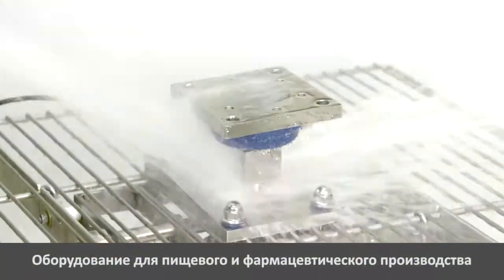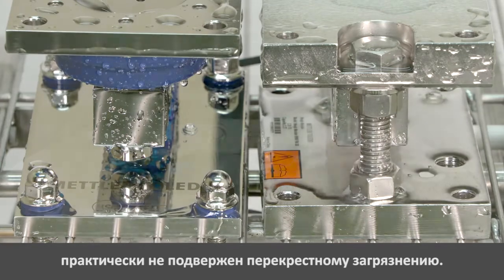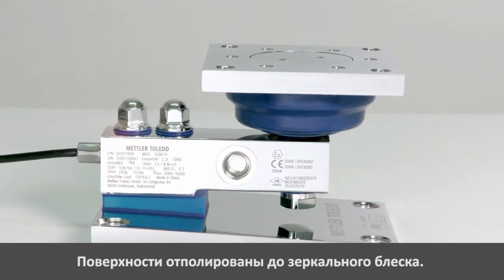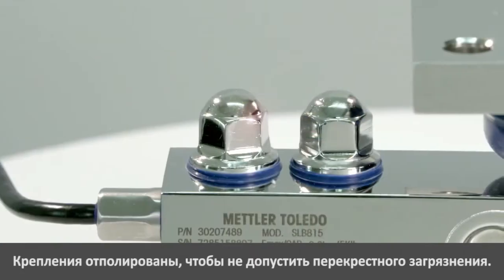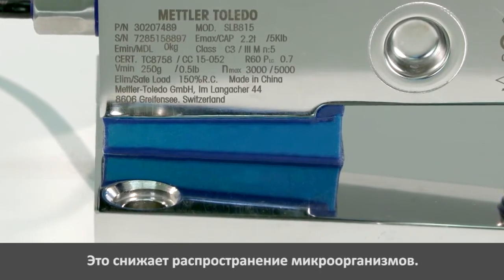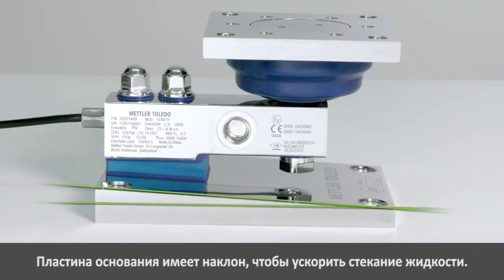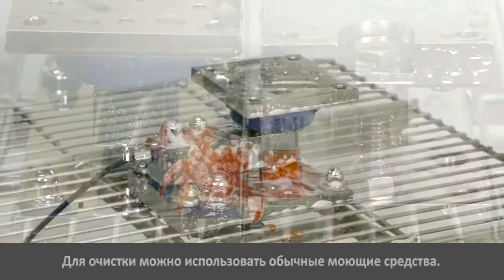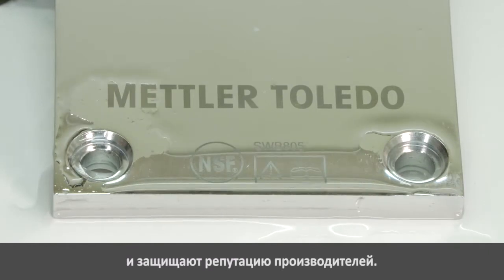Гигиеничный весовой модуль SWB805 МЕТТЛЕР ТОЛЕДО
Гигиеничный весовой модуль SWB805 МЕТТЛЕР ТОЛЕДО имеет сертификаты EHEDG и NSF и подходит для применения в фармацевтической и пищевой промышленности. В весовых модулях SWB805 MultiMount™ реализована технология безопасного монтажа SafeLock™. Она помогает правильно установить оборудование и сразу же приступить к работе.